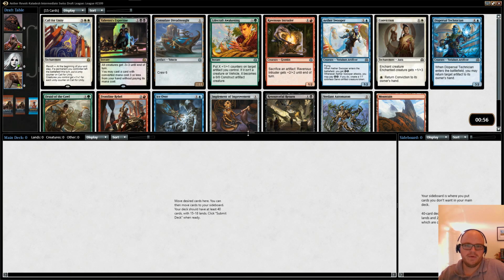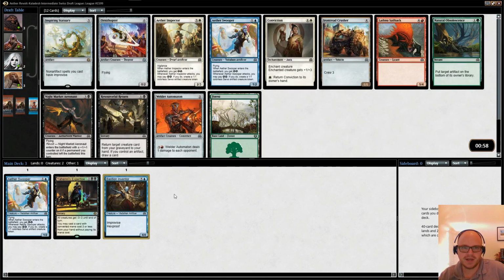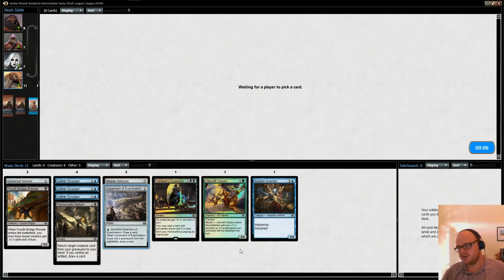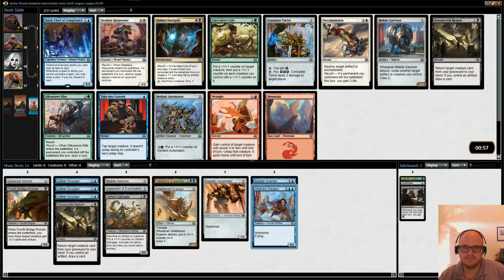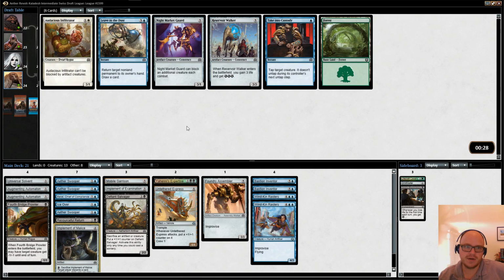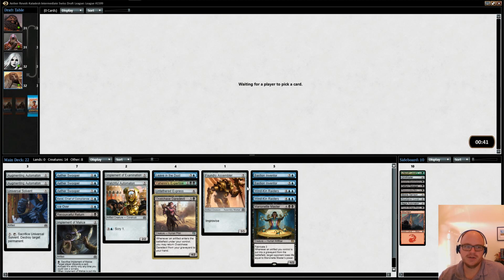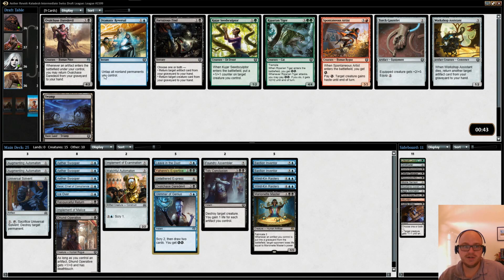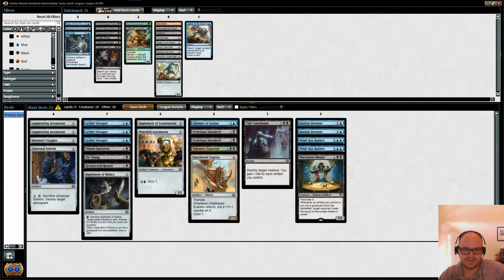Aether Revolt Draft #3 (Drafting)